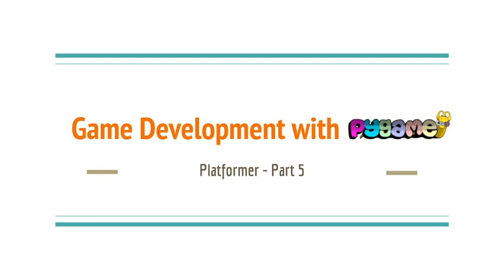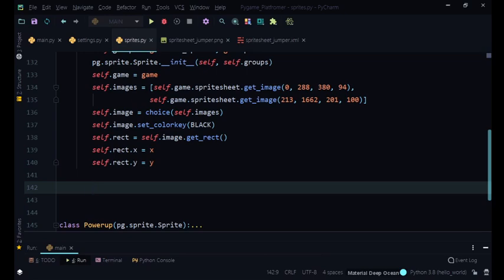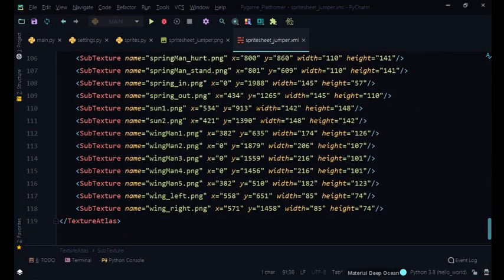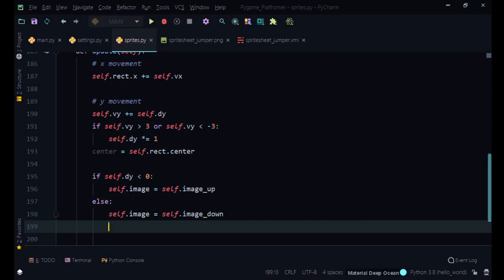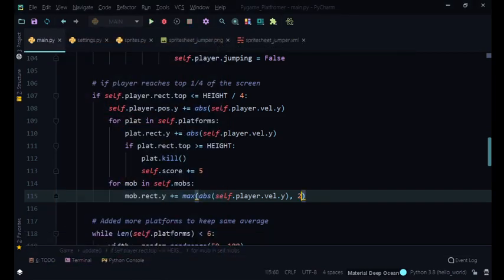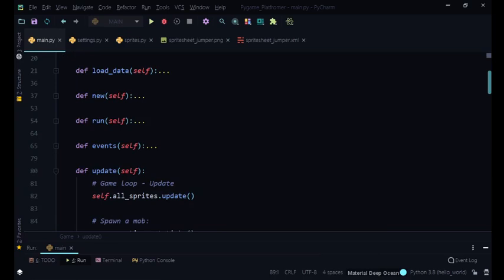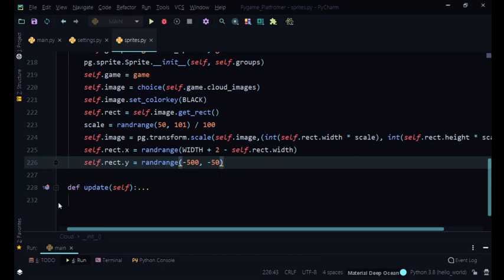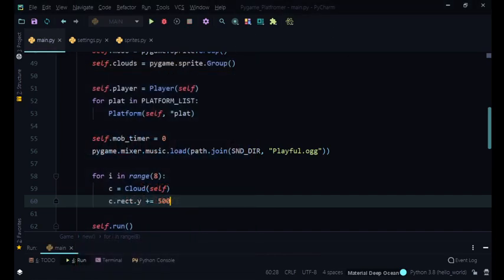Game Development with Pygame - Platformer - Part 5(final part)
This video is thefinal part of our platformer series where we will be adding enemies, powerups, and clouds to our game. Enjoy!

Big thanks to kidscancode for this game!